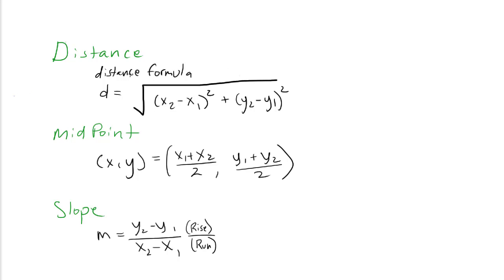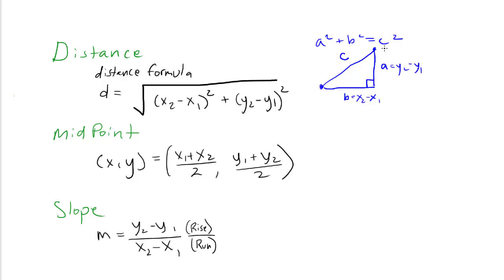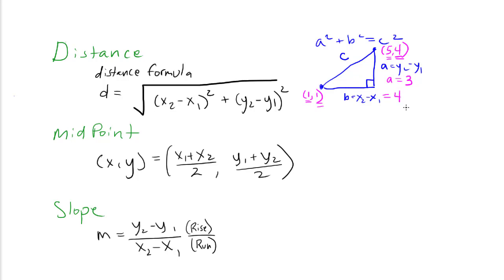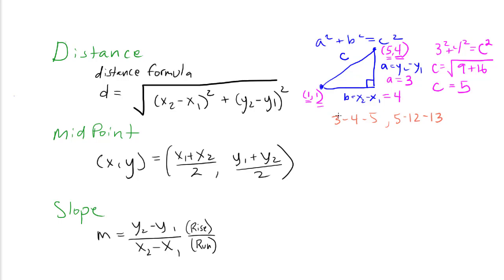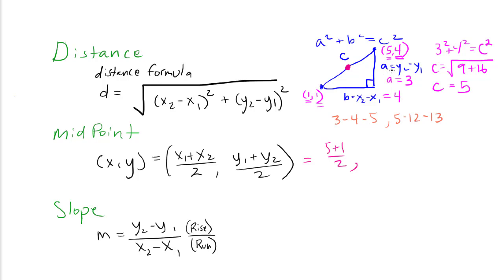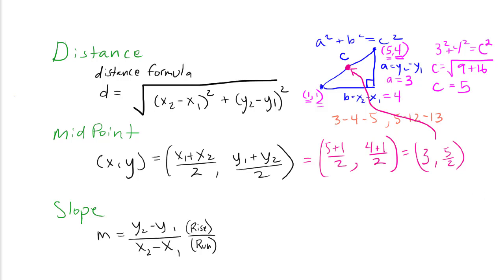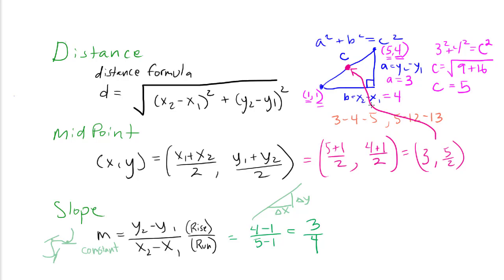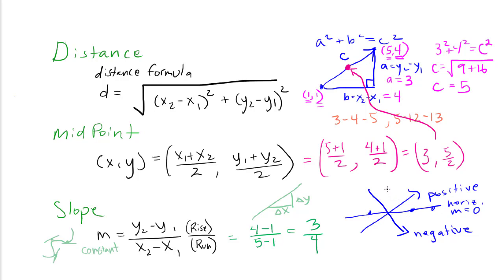Heart of Algebra - Distance Midpoint Slope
Table of Contents:

00:00 - Introduction
00:42 - Distance-Midpoint-Slope
03:59 - Midpoint
05:25 - Slope